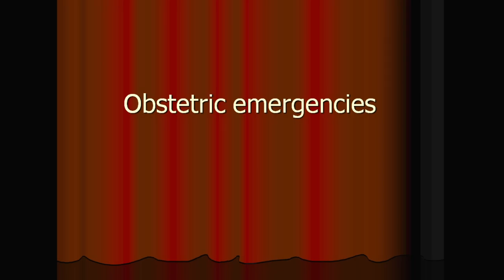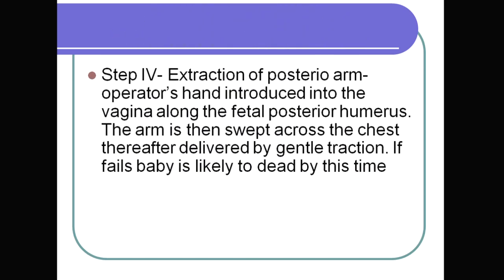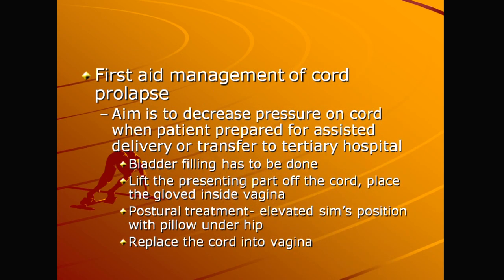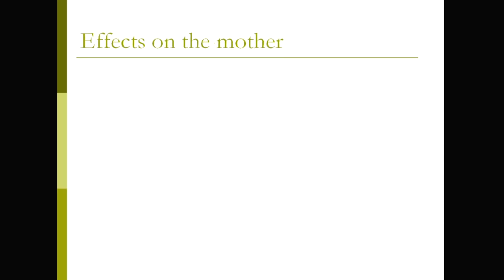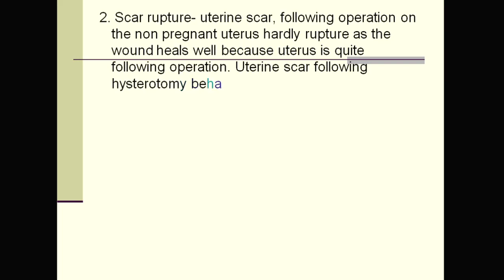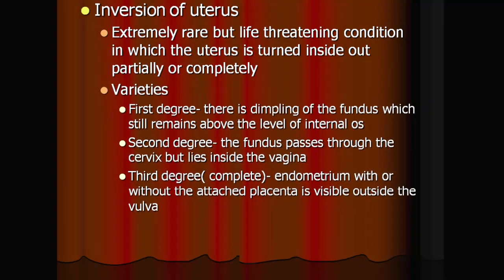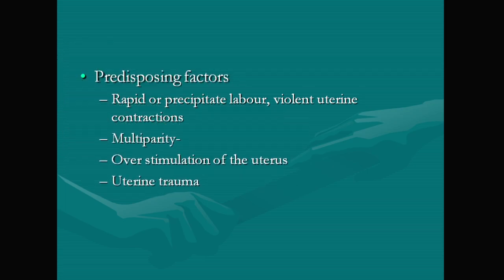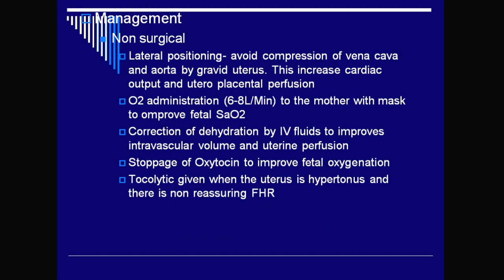Obstetrical emergencies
for fourth year B.Sc (N) students - OBG  Nursing
OBG Nursing